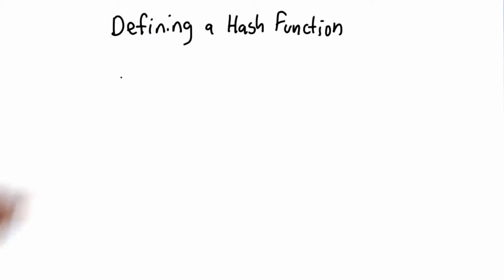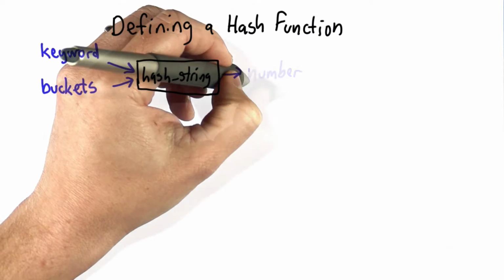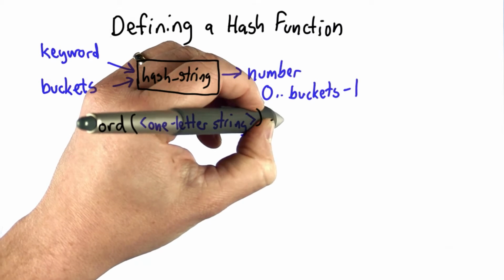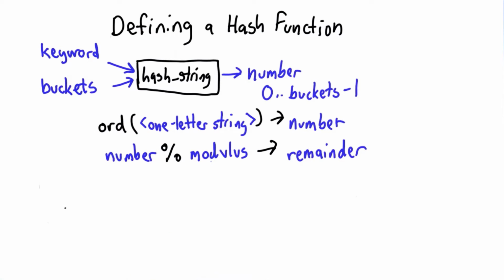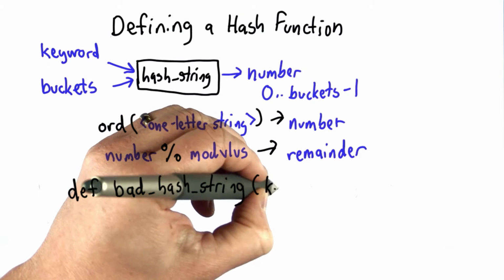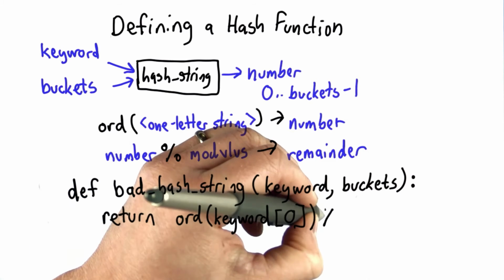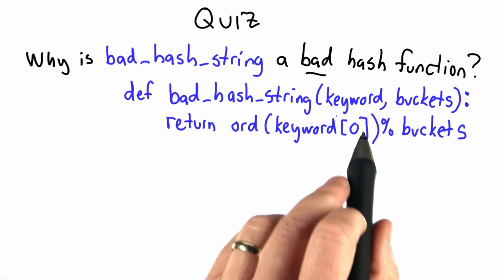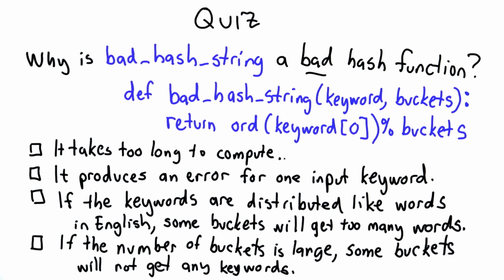Bad Hash - Intro to Computer Science